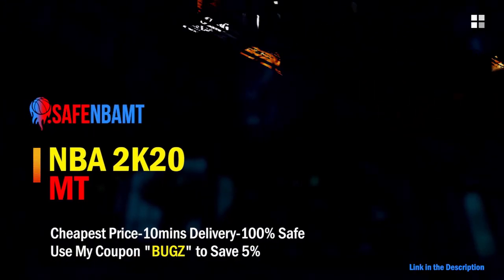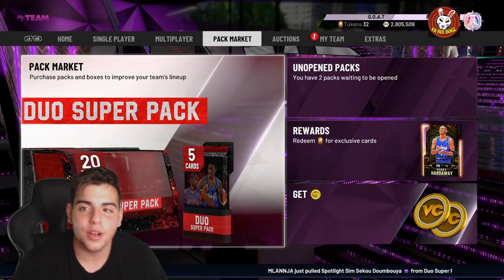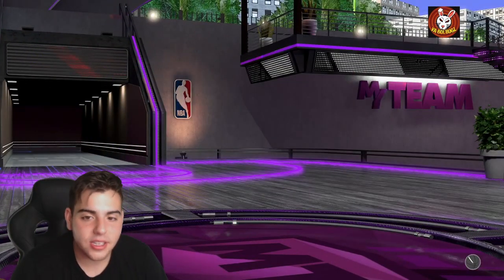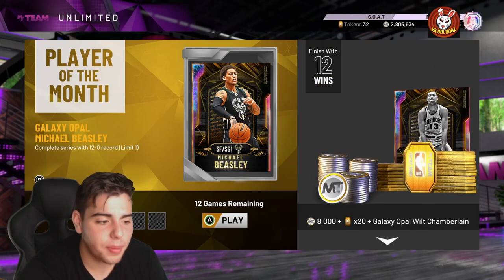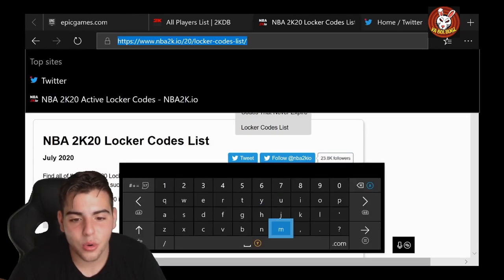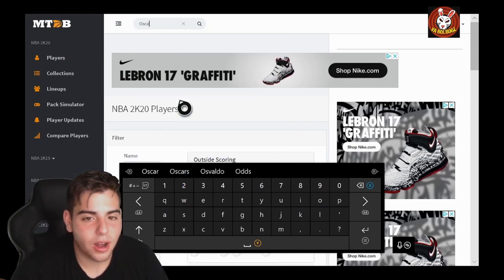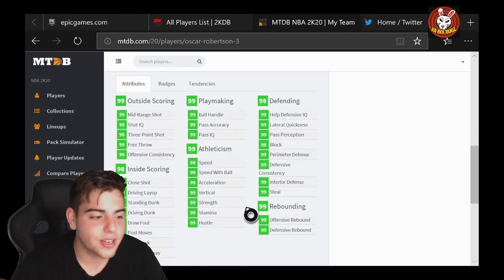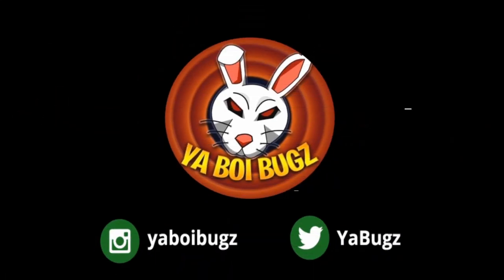HOW TO GET A *FREE* G.O.A.T CARD IN NBA 2K20 MY TEAM! ALL 99 EVERYTHING OSCAR ROBERTSON!